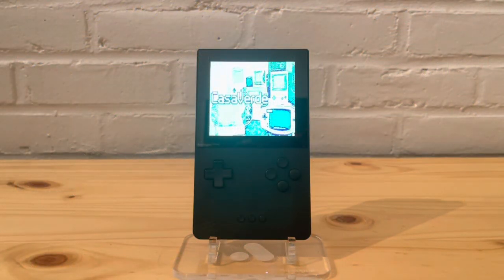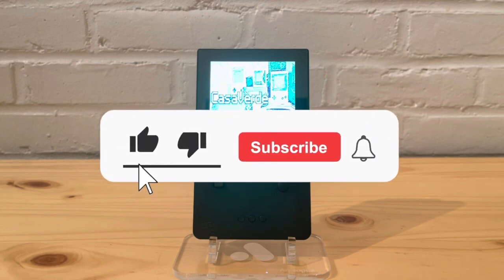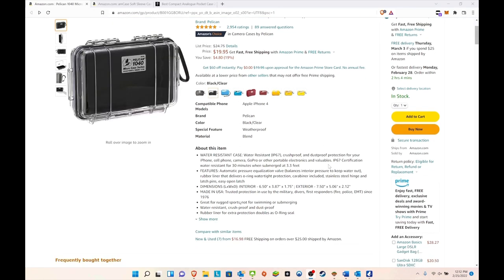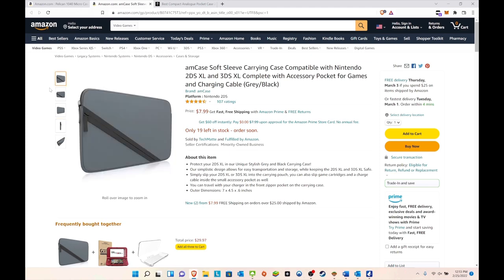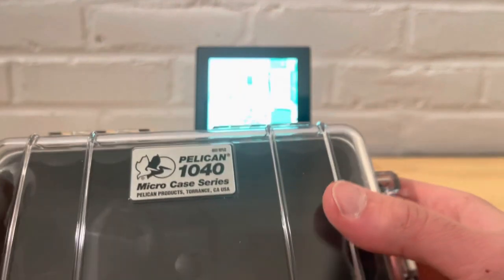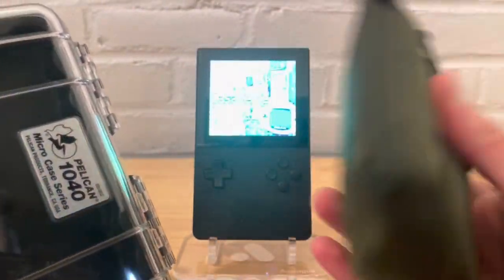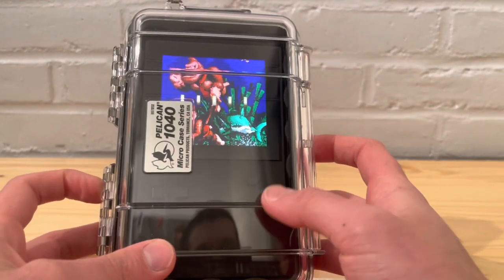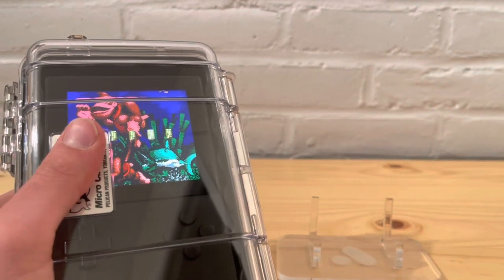Pelican 1040 Case on the Analogue Pocket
Here is the Pelican 1040 hard case I have seen other people using on the internet.  Here is my thoughts about it along with it compared to other cases.

Links

Pelican 1040

amCase Soft Sleeve Carrying Case

00:00 - Start

1:12 - Website Overview

2:27 - Pelican 1040

6:05 - Waterfield

6:50 - amCase

7:18 - DMG Game Boy & Pelican 1040

9:40 - Final thoughts